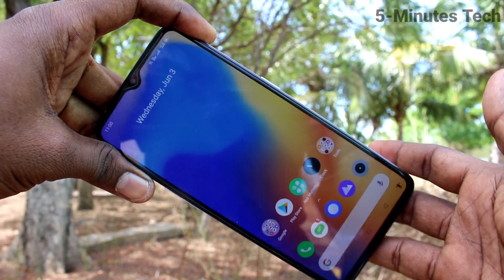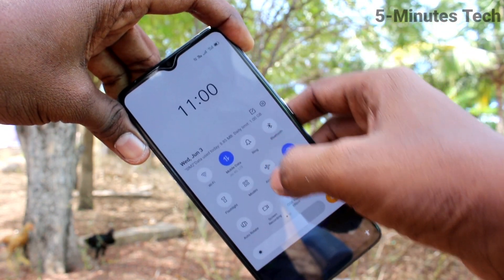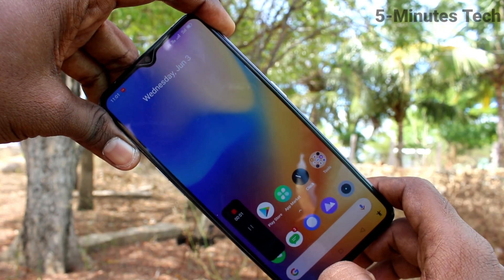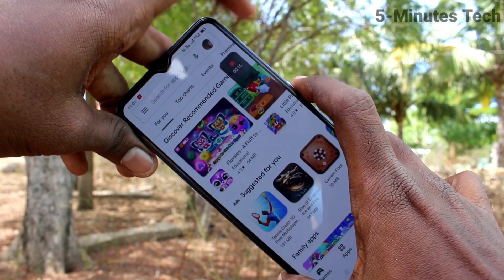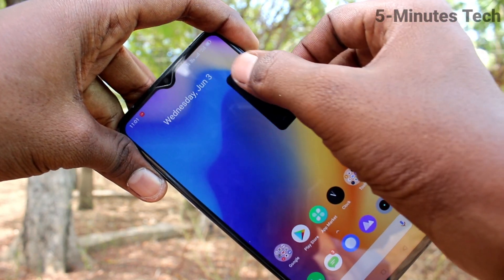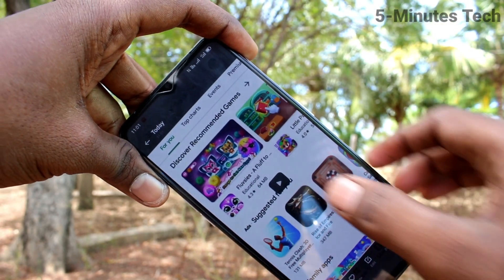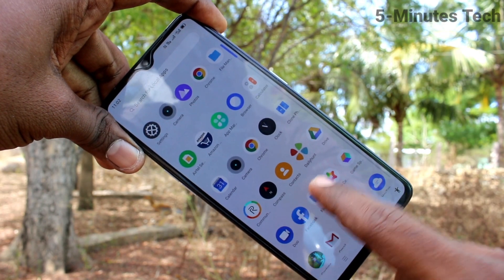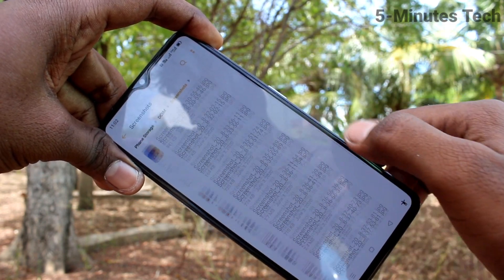How to do screen recording in Realme X2 Pro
Realme X2 Pro screen recording settings: Learn here how to do screen recording in Realme X2 Pro smartphone